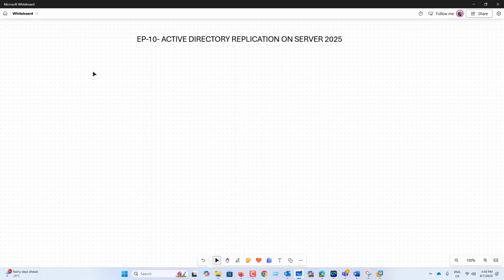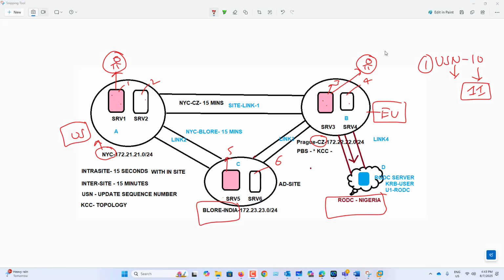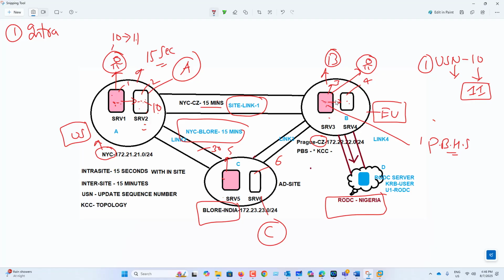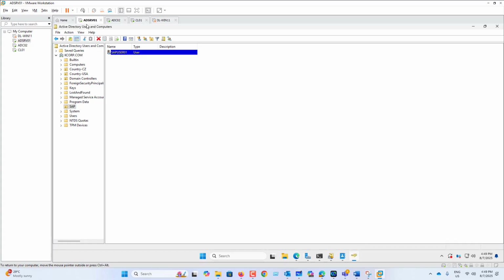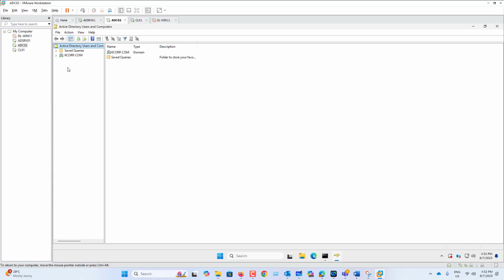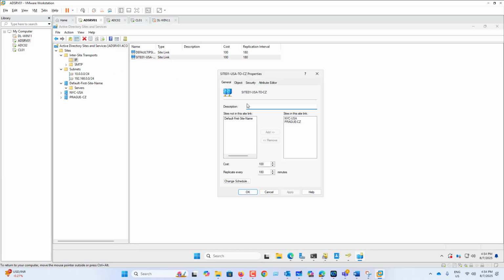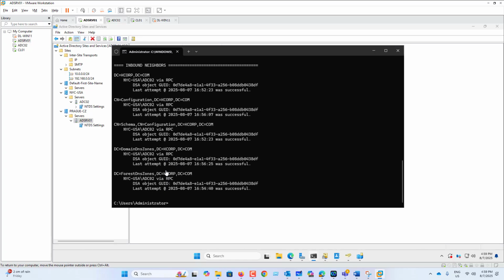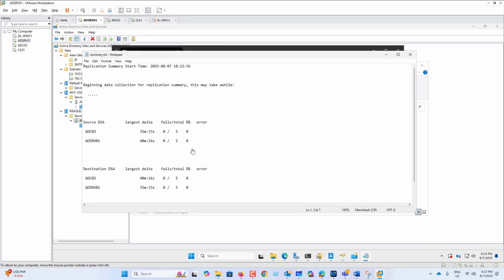EP 10 ACTIVE DIRECTORY REPLICATION and Troubleshooting